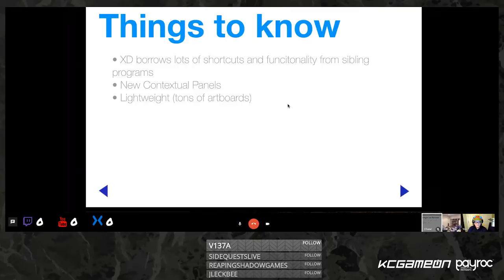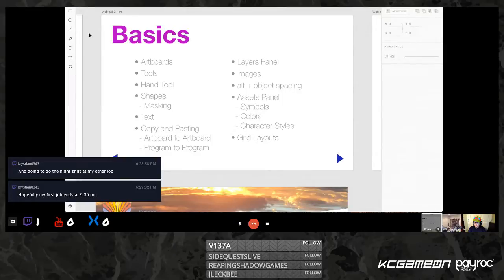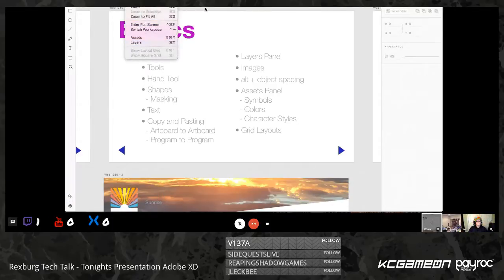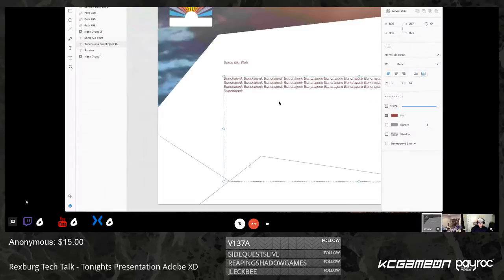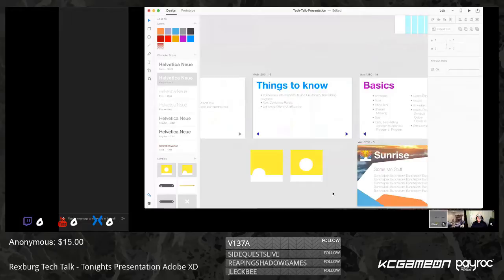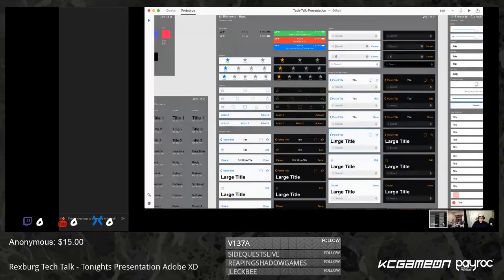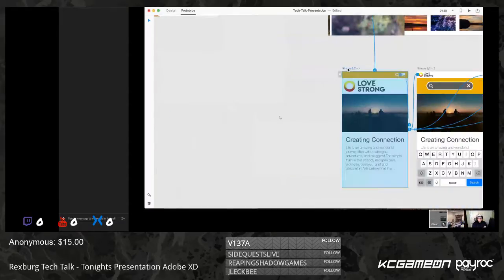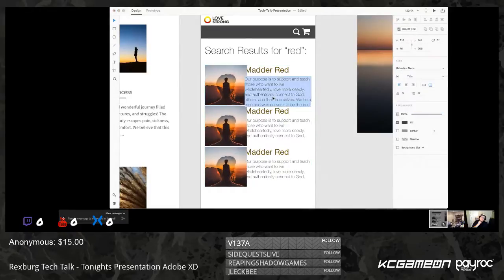Rexburg Tech Talk